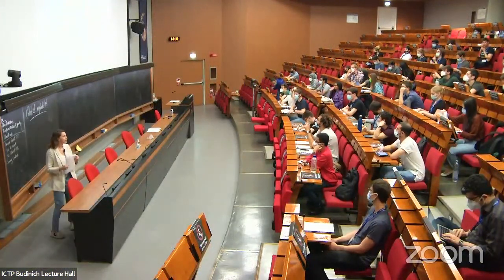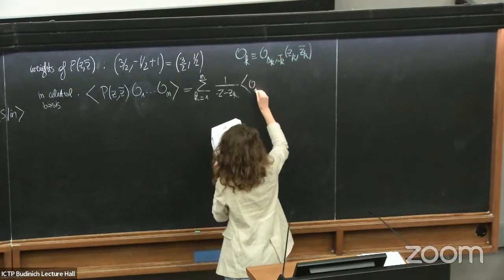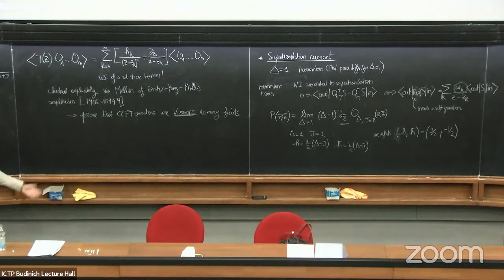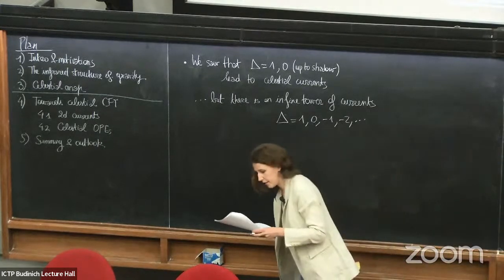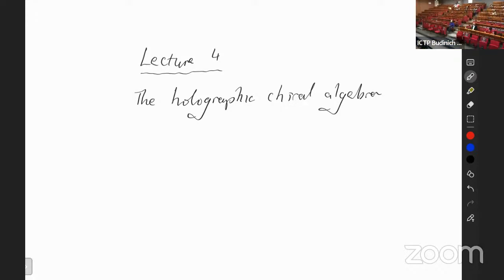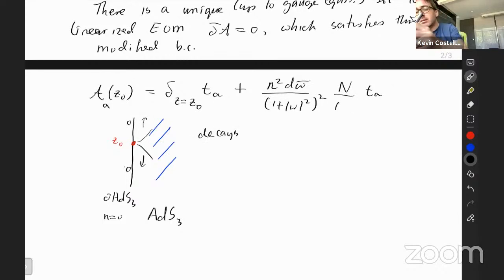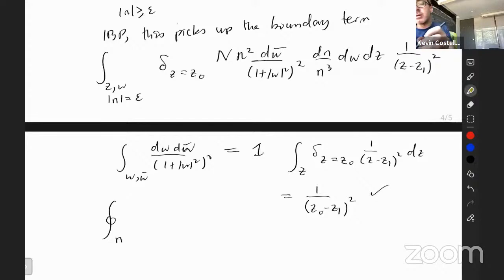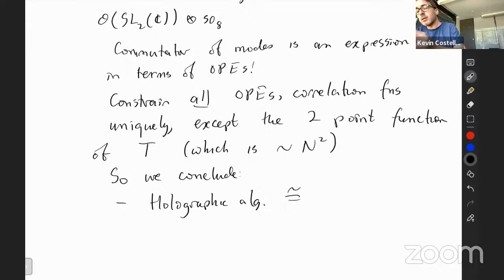Spring School on Superstring Theory and Related Topics | (smr 3699) - Day 4 pm